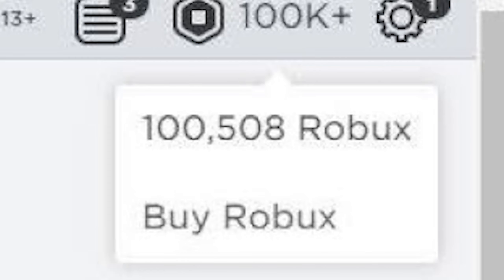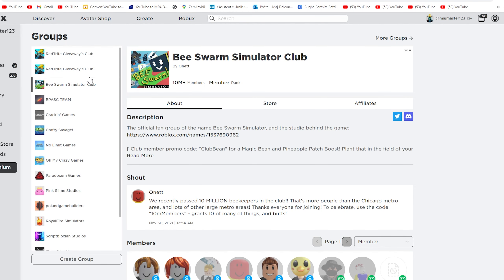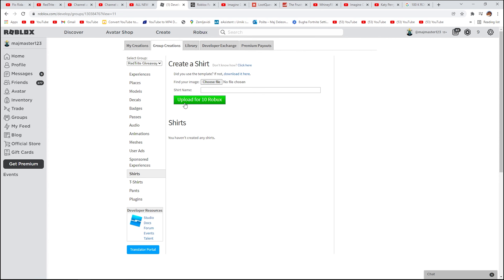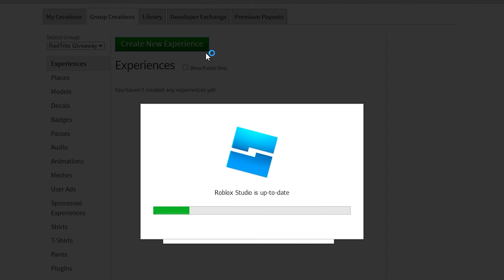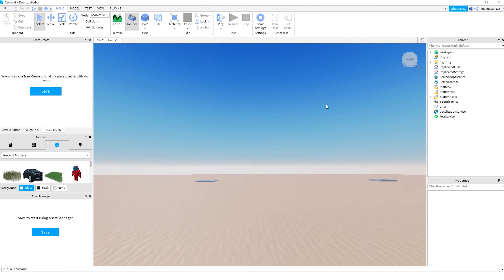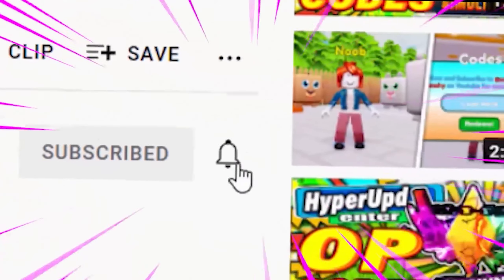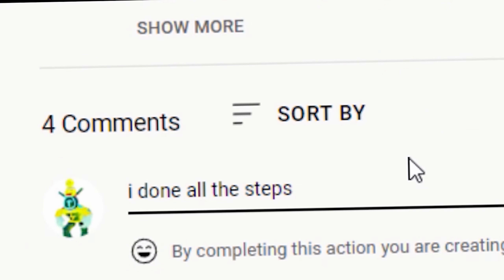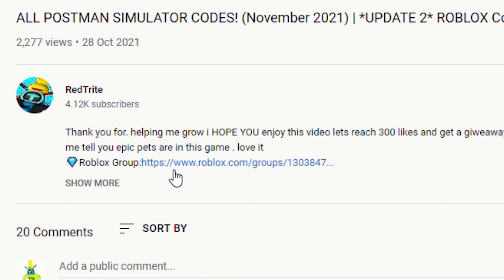*REAL 3 WAYS* HOW TO GET FREE ROBUX (NO SCAM, NO INSPECT, NO HUMAN VERIFICATION)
Thank you for. helping me grow Love you I hope if this video goes online i will make them more and more useful.

RedTrite
free robux
roblox how to get free robux
how to get free robux in 2022
how to get free robux january 2022
where to get free robux
free robux roblox william
how to get free robux pc
how to get free robux no human verification or survey
how to get free robux real
roblox
robux free